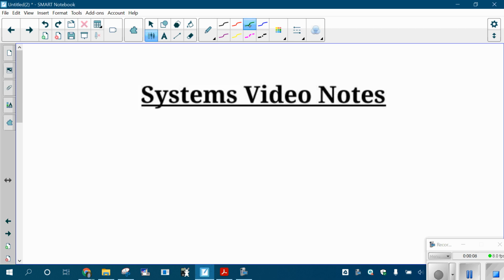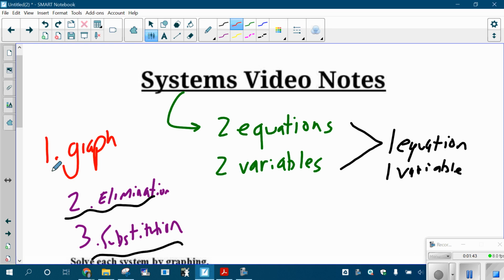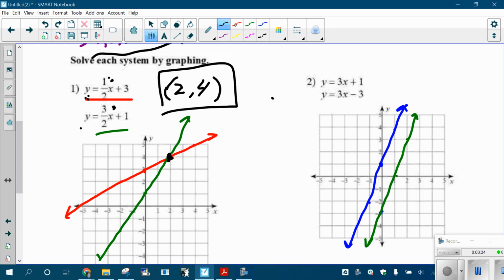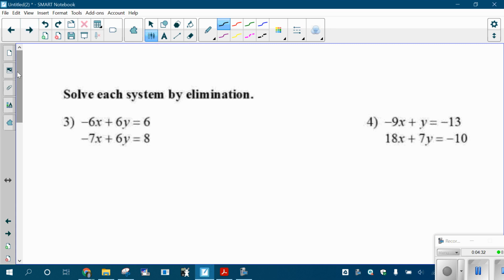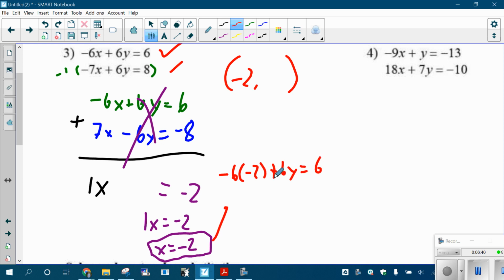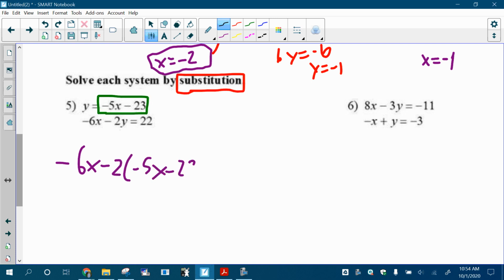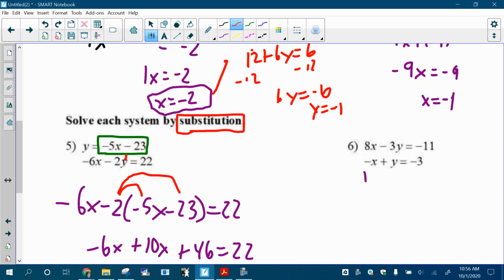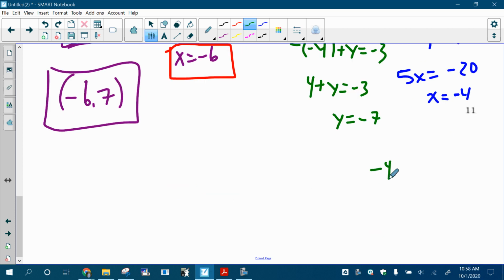Systems Video Notes